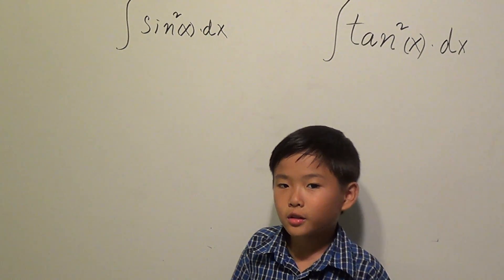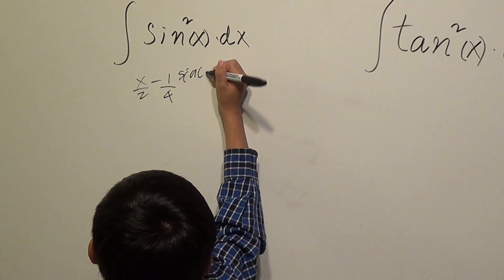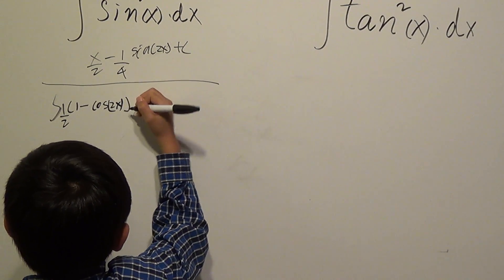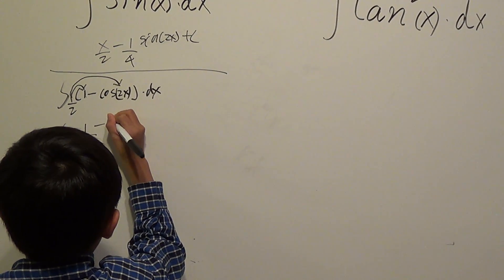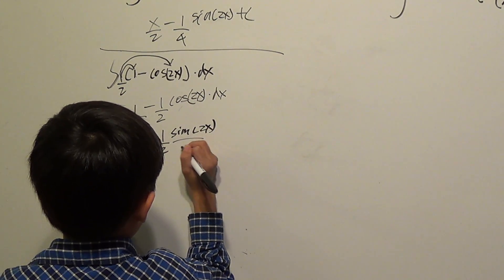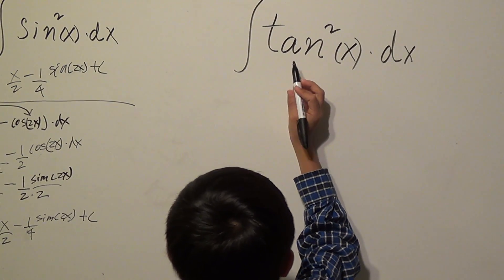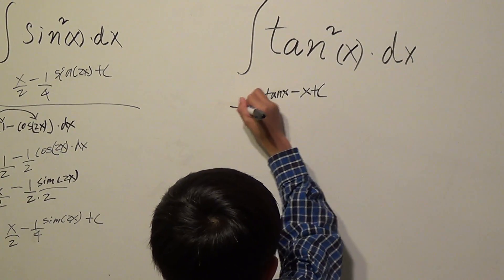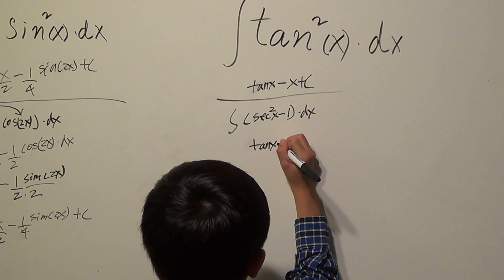9 year old kid doing mental calculus- not basic mental math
Kevin, 9 year old kid, shows you how he does mental calculus.
He  has been practicing mental calculus for some times on his own. He knows most of calculus can be working mentally except some very long problems.  Here he solves integrals of  Sin ^2  and Tan ^2.

To be able to master mental calculus. First, one has to be  extremely good  in both derivative and integral calculus. Second,  the person much have a very strong photographic memory.  I believe only children have this ability not us.

Kevin is not only know most of multiplication mental math such as numbers time with 11 or 12; one, two and three digits square; multiply 2x2, 3x3,4x4 digits but created a method to handle all these mental math in just one rule.

Profile:
Kevin learned algebra at 4 year old. He could solve basically any random algebra equation at 5 year old.
At eight years old, he began to teach both derivative and integral calculus. He also could derive calculus equations and proof difficult calculus formulas.
At 9, He successfully reduced conventional techniques of integration methods from several to just two methods for himself and for his 6 year old sister. He call it either easy or difficult method. To solve difficult equations, he will spend about several minutes for each formula. ( You can see kid proof difficult calculus equation.) For majority of integral calculus is fall within his easy method that he can solve them in just a few lines.

To solve purely common integral calculus short and fast, he invented this mental calculus that he can integrate equations mentally and attract each answer in a single line. He is the only kid or the person has such capacity ever documented up to date-  He used he mental math method to solve calculus problem and explain it to the TV interviewer.  You already saw the similar video above kid doing mental calculus but not basic mental math for how he attract each answer.
Because of his ability and methods, he can solve purely, and common integral equation in just one or a few lines

Finally, I believe most kids can be very smart, genius, talented, gifted and whiz in math if they have access to parents who know math or teachers who teach them.
Some children also can even learn algebra at 3, calculus at 4 and differential equation at 5. (Kevin's sister have been learning some advanced engineering mathematics--differential equations at 6) If more normal kids can do differential at 7 or 8 as well as so call child prodigy, we can concluded that child prodigy is made.
(This will proof if both both Kevin's brothers can progress through calculus and know enough advanced engineering mathematics at 5 year old.)

9 year old kid doing mental calculus- not basic mental math

9 year old kid doing mental calculus.

9 year old kid doing mental calculus.

9 year old kid doing mental calculus.

kid doing mental calculus

Mental calculus